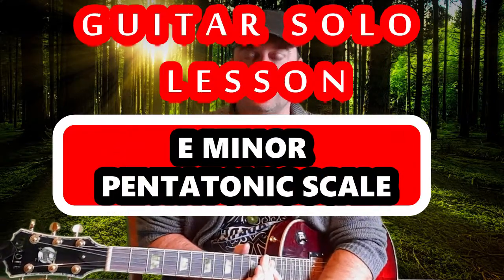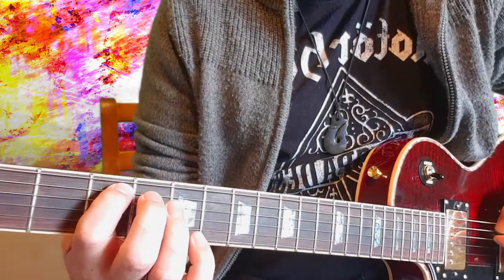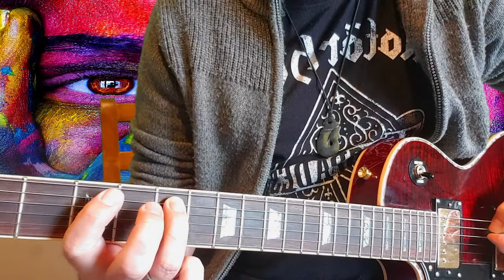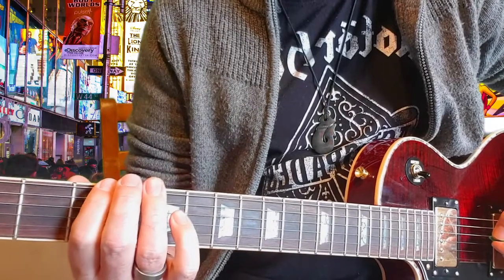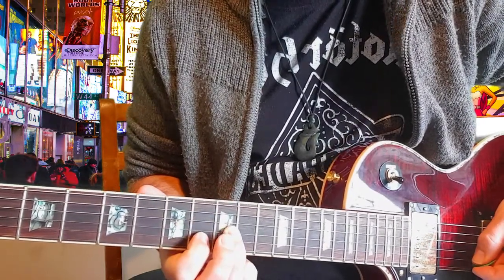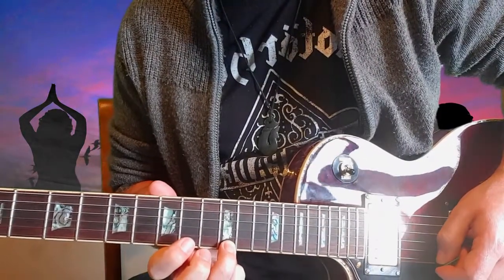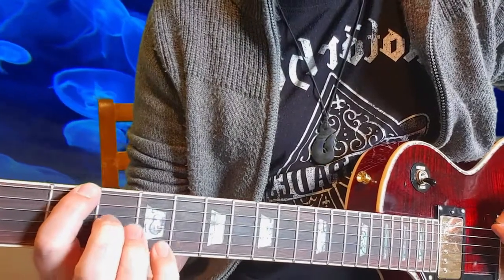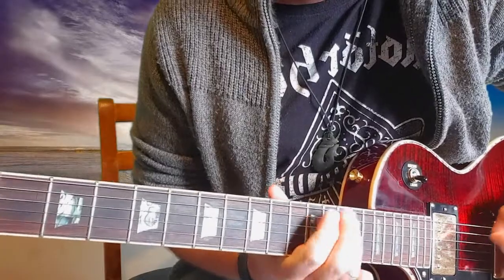E Minor Extended Scale Guitar Lesson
Heh Guys, here is a Guitar lesson using the E minor pentatonic extended scale up the neck of the guitar, a great introduction to getting you playing guitar solos with the pentatonic scale, one of the most common scales used in rock and pop.
Also have a listen to this great feel good happy song and help feed my cavoodle dog her next meal thanks!